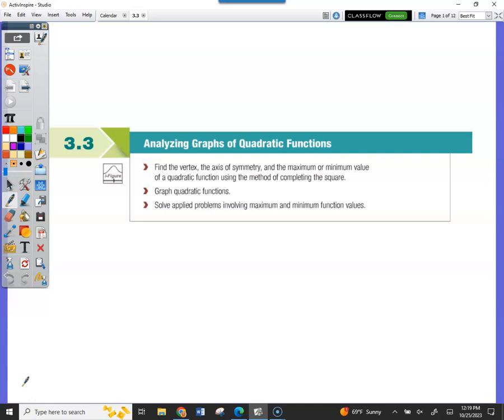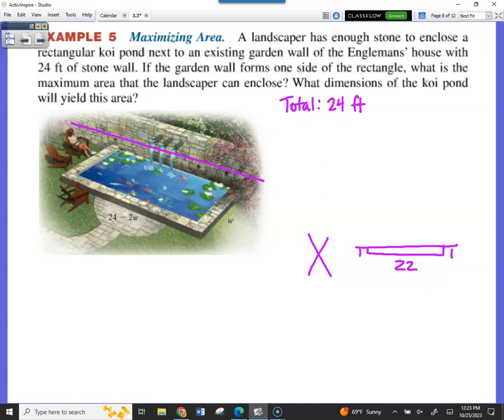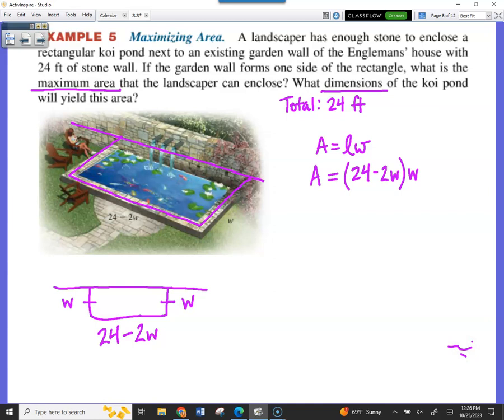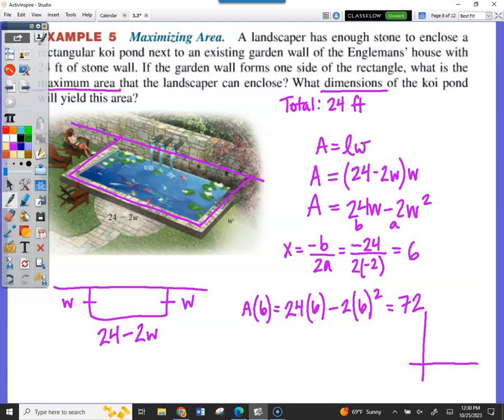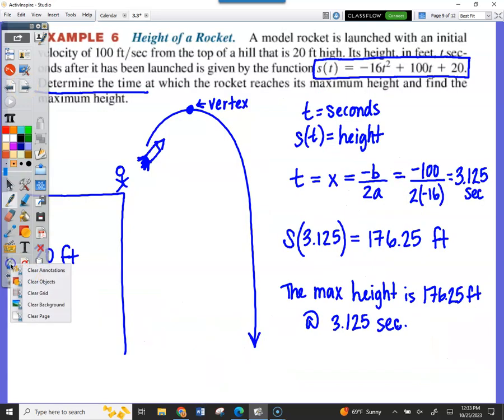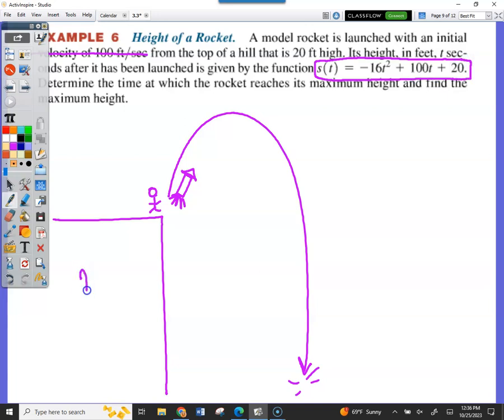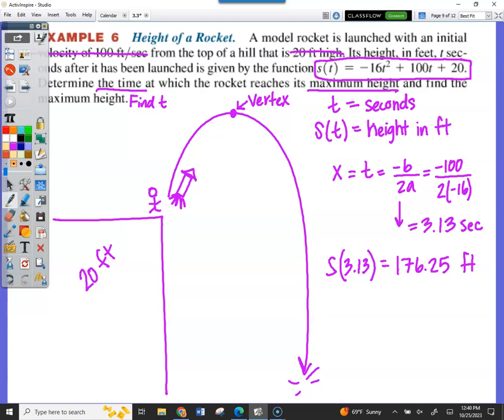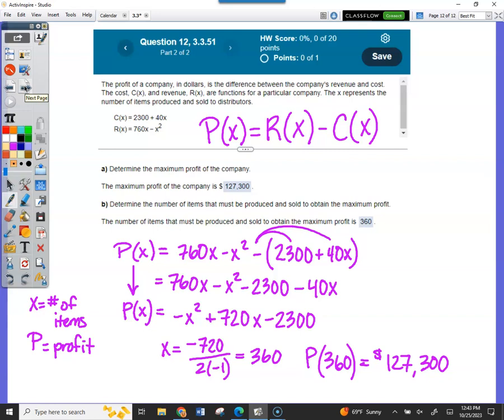MATH 1111 3.3 Day 2